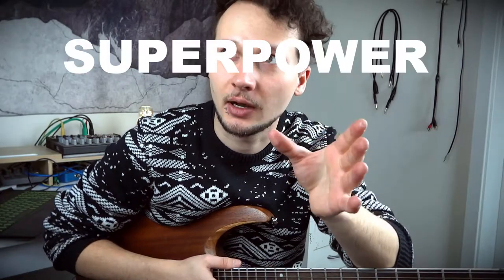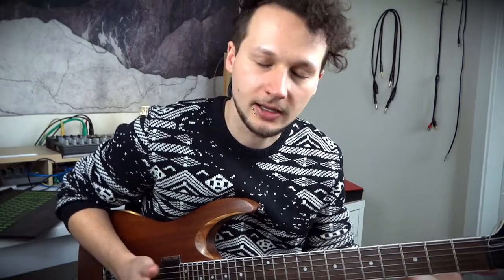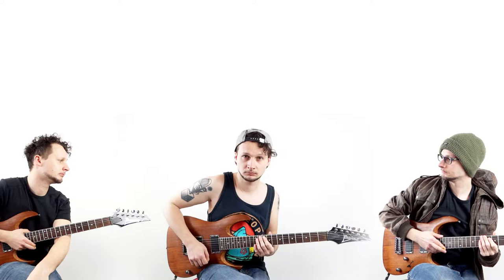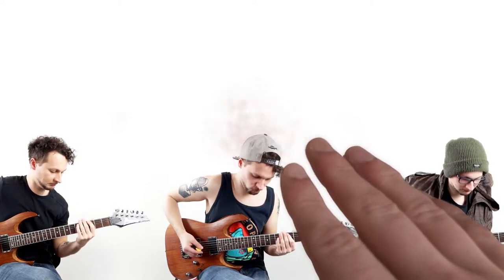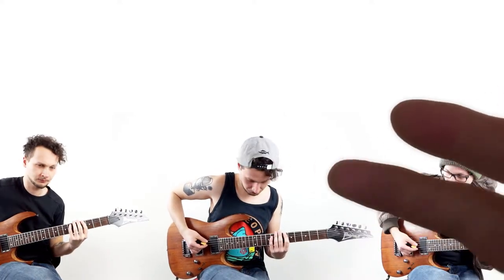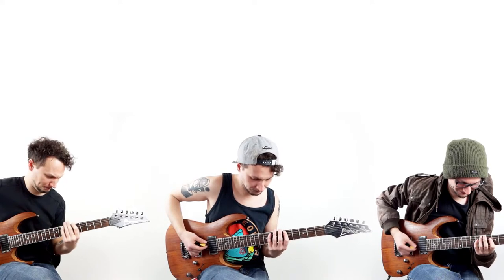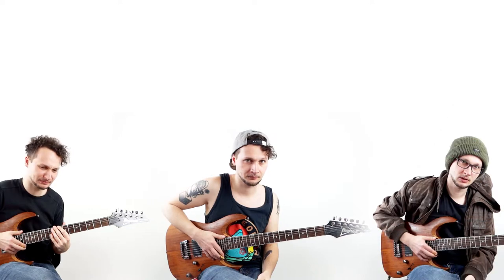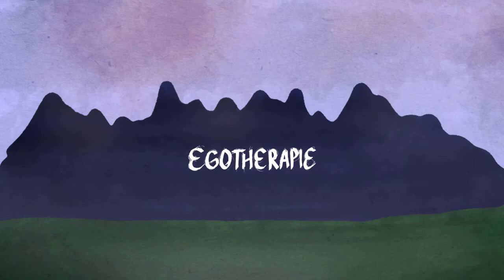Revealing My Secret Technique On Guitar - Super Powerchords!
In this video i am revealing my top secret guitar technique and how
to play it. The super powerchord! wow!
Hi! I'm Lee and i like to entertain. This channel is my creative outlet. You usually can either watch me producing or just enjoy the results.

I use my skills for different artistic genres. Here are some things i enjoy producing:
Music (Techno, Metal, Folkpunk, Songwriter-Music and more)
Cartoons & Animation
Bushcraft / Hiking Videos
Sketches & Comedy Shorts

Concerning music, i also do live performances - mostly electronic music like minimal techno or dub techno.

If you want to listen to my music, maybe even buy it, or get in touch, you might want to look out for EgoTherapie on Bandcamp, Spotify or Facebook.